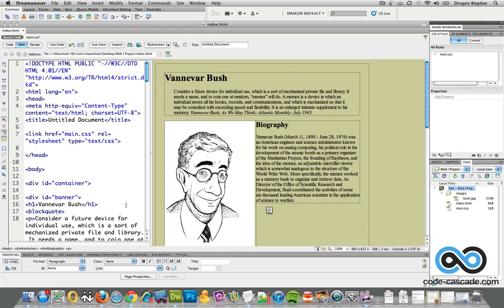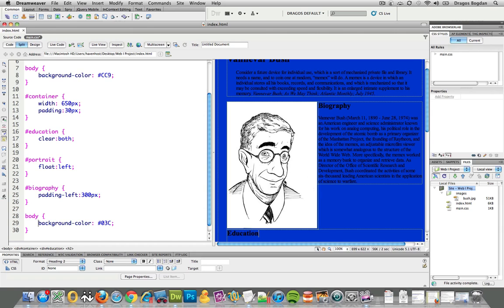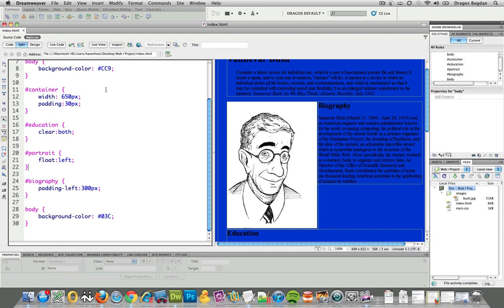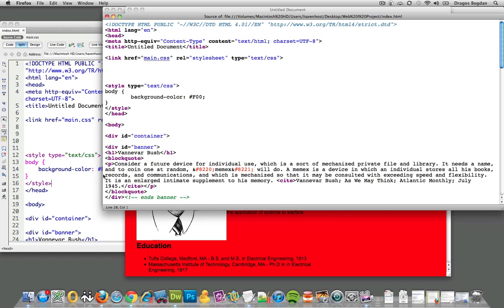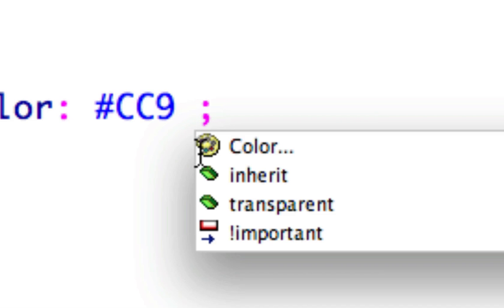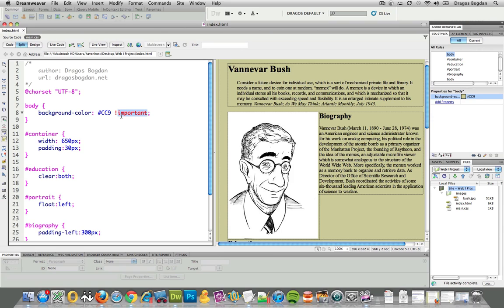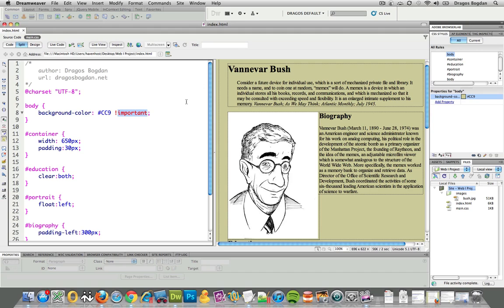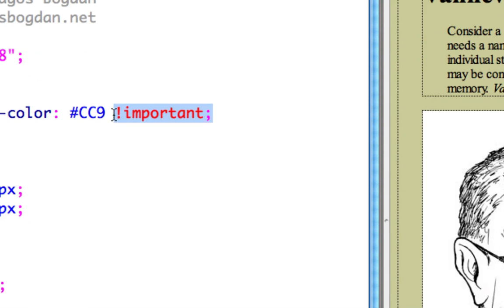(22/35) CSS Cascade !important Attribute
Designers often run in to styling trouble due to a misunderstanding of the CSS cascade. This video will show how the CSS cascade works with embedded and external styles. It will also explain the function of the !important attribute and how it can be used to troubleshoot styling problems associated with the CSS cascade